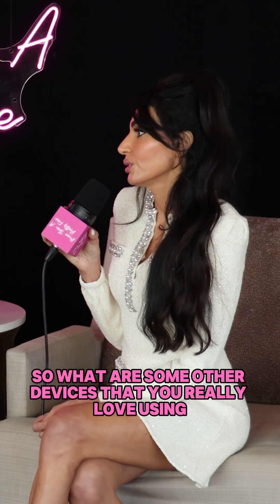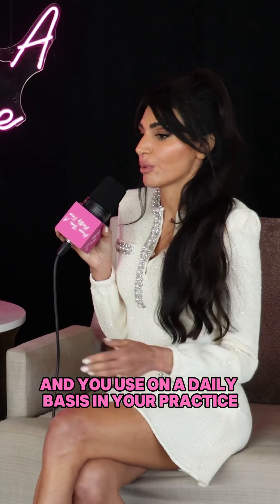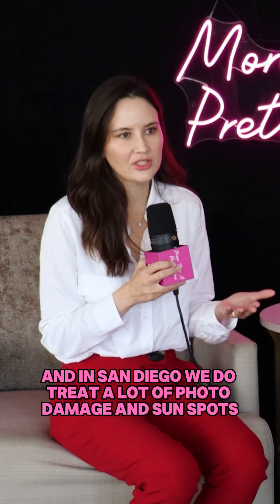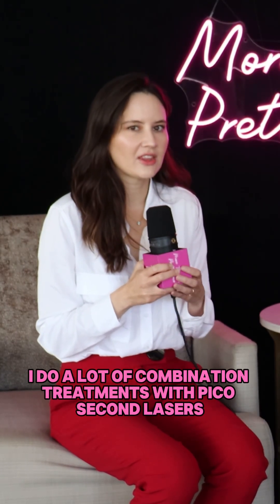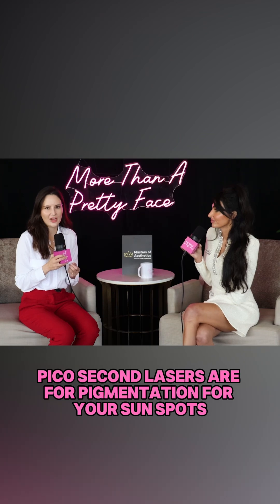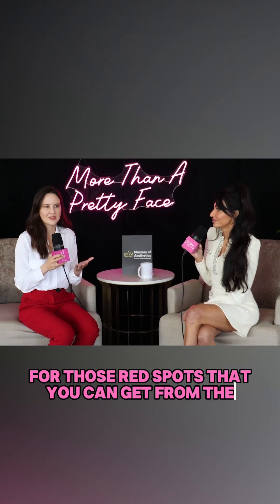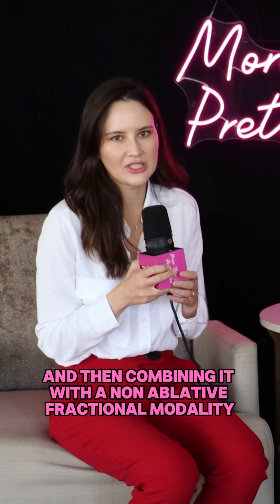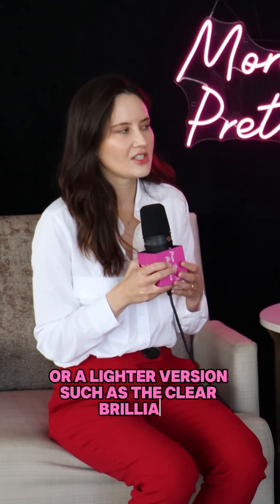Lasers for Sun Spots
Dr. Azi joins Dr. Boen (@drmonicaboen) to highlight the lasers she trusts most and why they work. ✨

🎙️ Full conversation on More Than a Pretty Face Podcast. Link to listen